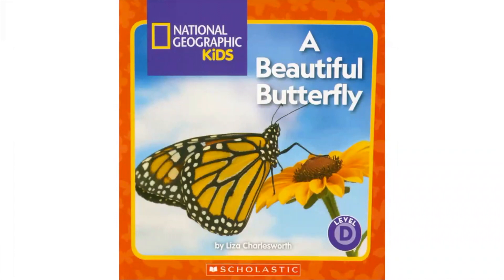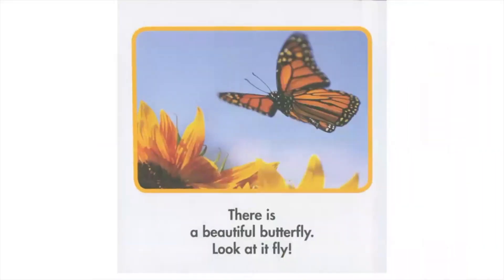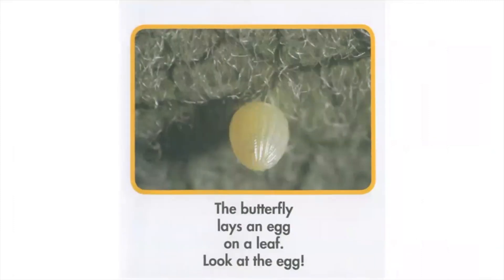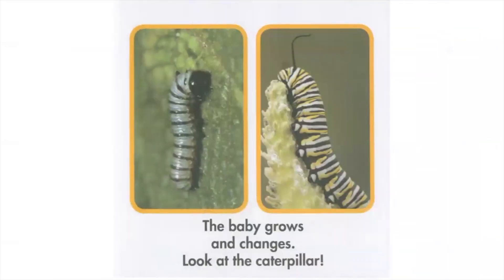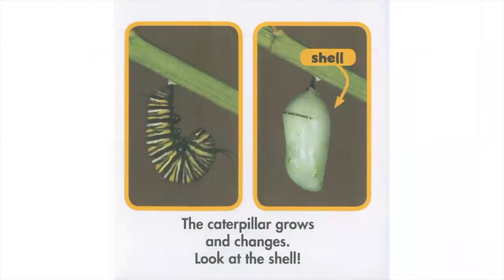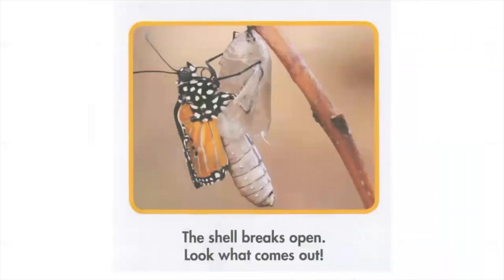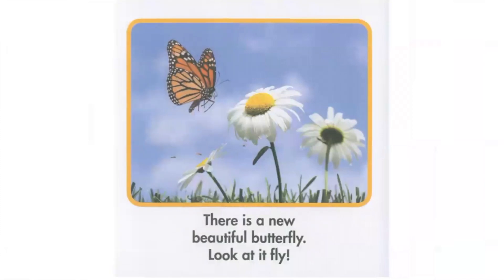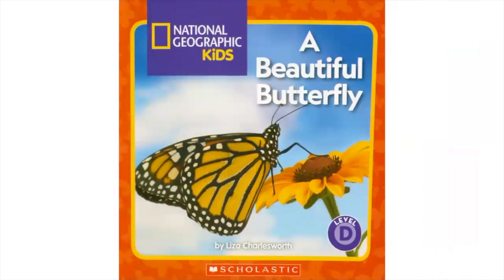Mrs. Kim Reads A Beautiful Butterfly (National Geographic Kids)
Mrs. Kim reads National Geographic Kids - A Beautiful Butterfly book by Liza Charlesworth. This is ideal for virtual learning and the classroom.

Credit: National Geographic Kids series by Liza Charlesworth
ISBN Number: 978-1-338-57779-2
Ms. Kim would like to thank Liza Charlesworth for creating the National Geographic Kids series.